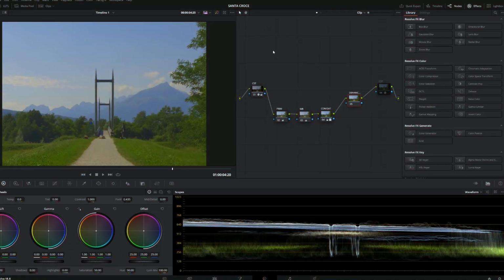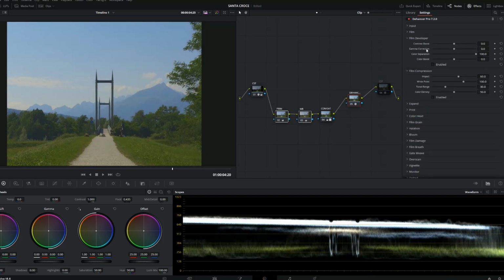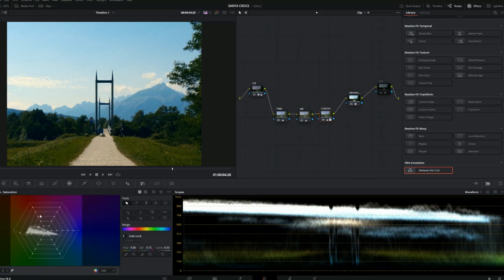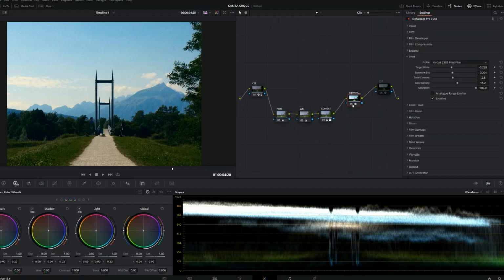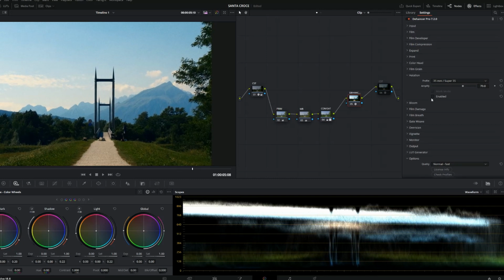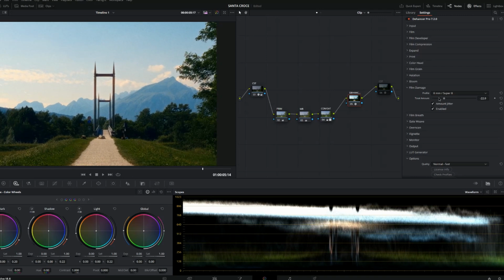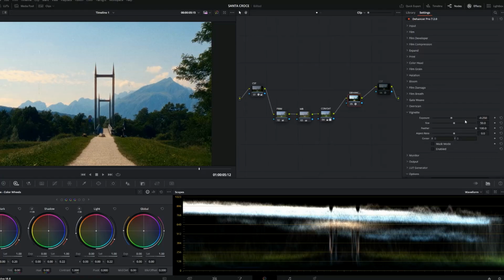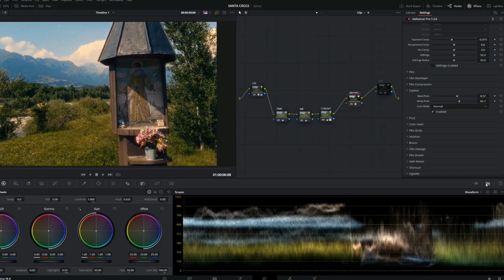Getting the Cinematic "Film Look" | Dehancer Color Grading Tutorial & Review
Here's my review and walkthrough of the  @Dehancer Pro OFX plugin for Davinci Resolve 18, a film emulation software that captures the nostalgic look of analog film on digital video!
chapters:
00:00 montage
00:32 intro
01:35 website/installation
02:34 workflow/tutorial
06:48 film grain/halation/bloom
10:50 life-saver tip
12:03 iOS app!
12:54 final thoughts/thx for watching :)
📹equipment:
iphone 15 pro (someday i’ll get a proper camera)
🍃socials: